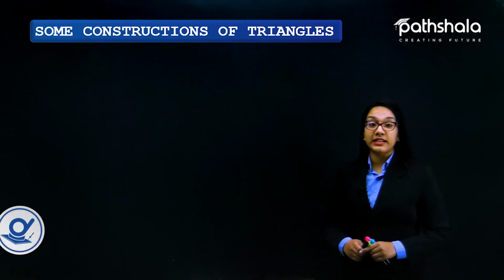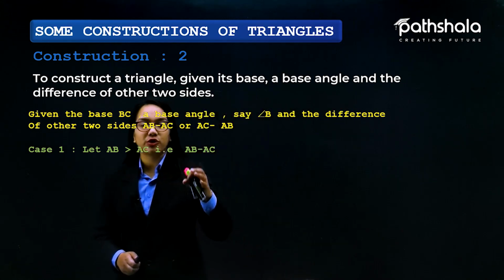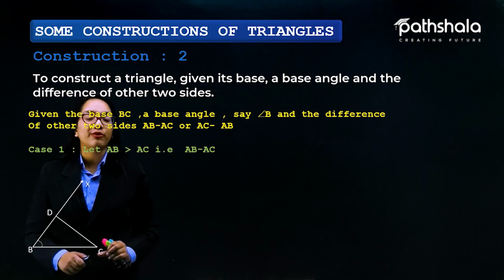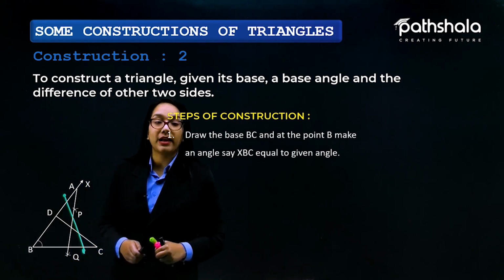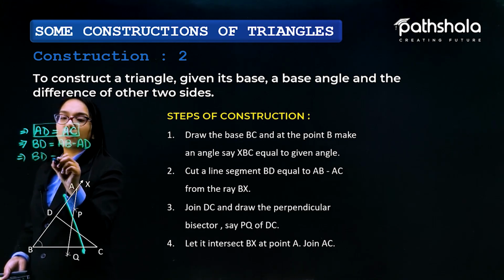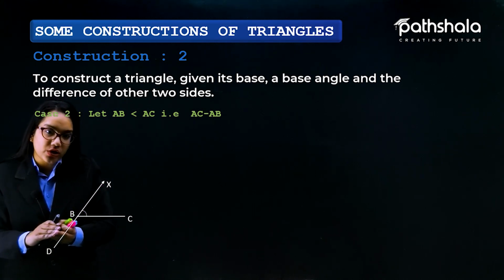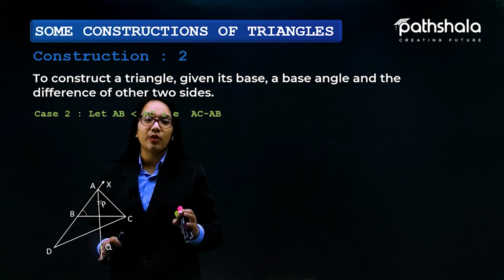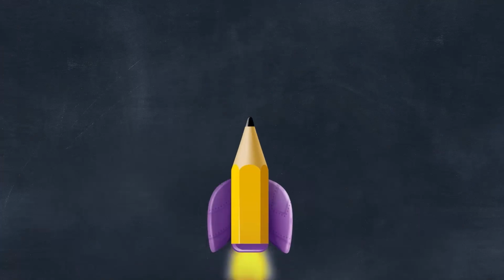TRIANGLE CONSTRUCTION - 2 | Chapter 11 Constructions | Maths | Class 9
Std : 9
Subject : Maths
Chapter : Chapter 11 Constructions
Topic Name : TRIANGLE CONSTRUCTION - 2